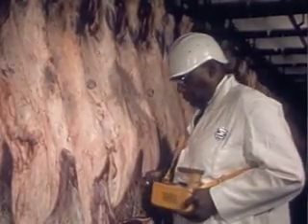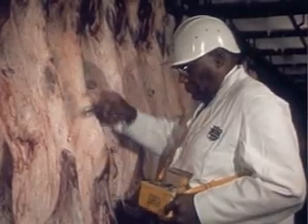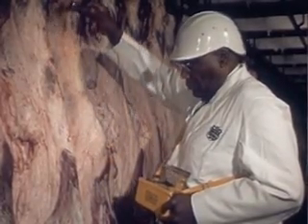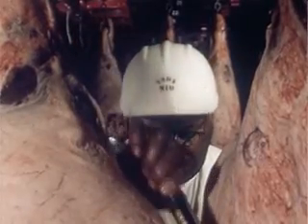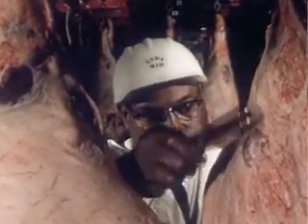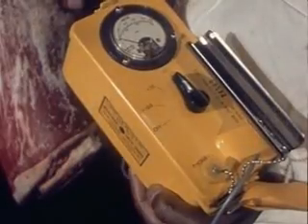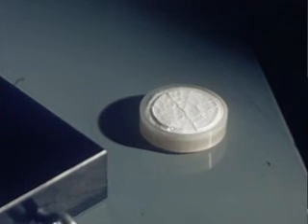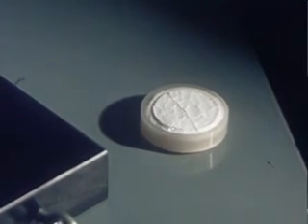Radiation Testing in Meat 1964 USDA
Radiation testing for radiation from nuclear fallout or other sources.  This was clipped from A Mark of Wholesome Meat (1964) by the U.S. Dept. of Agriculture, Motion Picture Service.